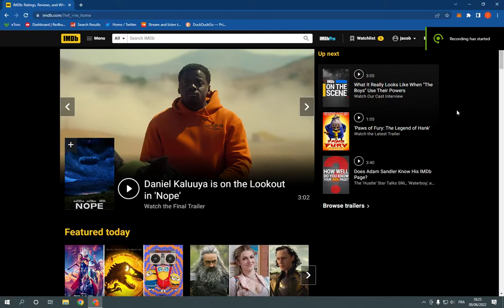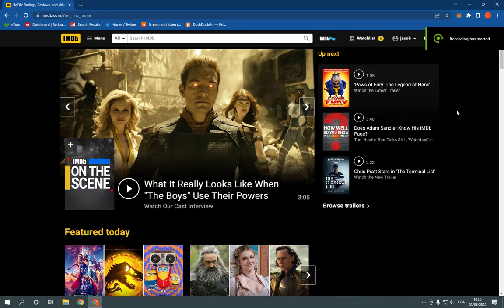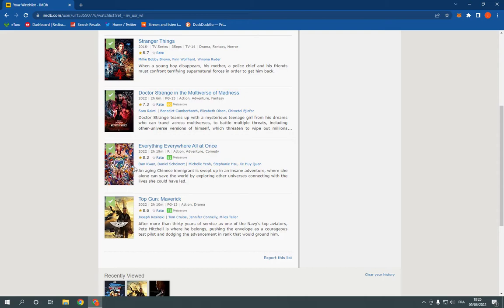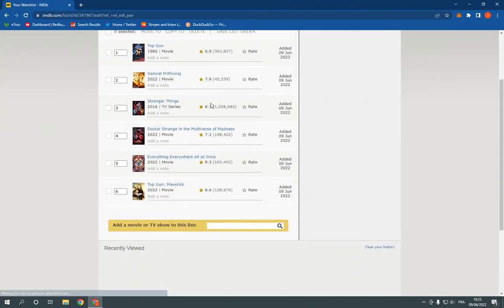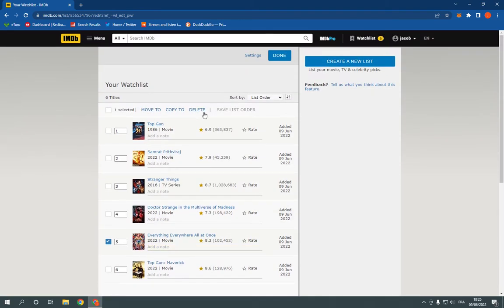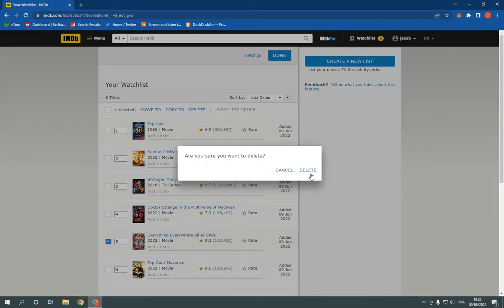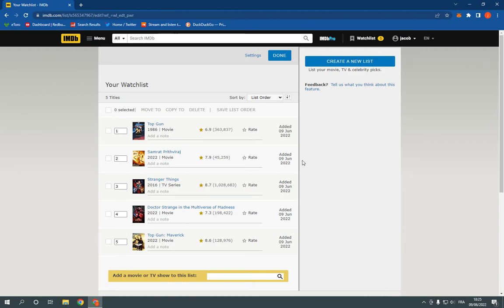How To Remove And Delete a Movie Or a Film From Your Watchlist on IMDb on PC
in this video we discuss :